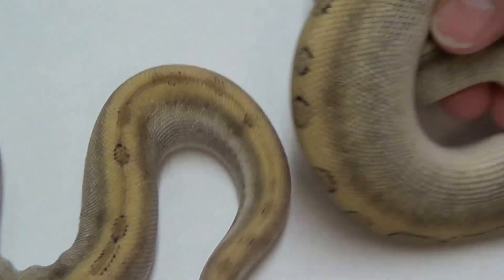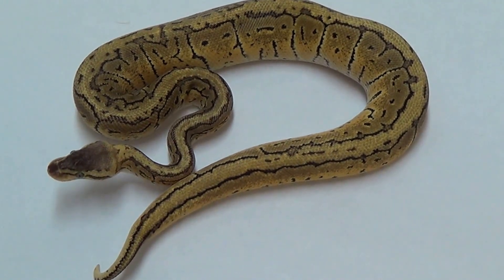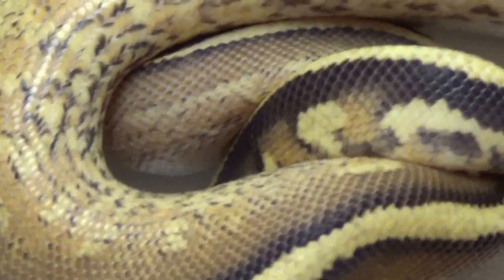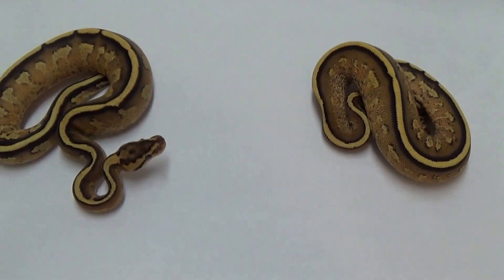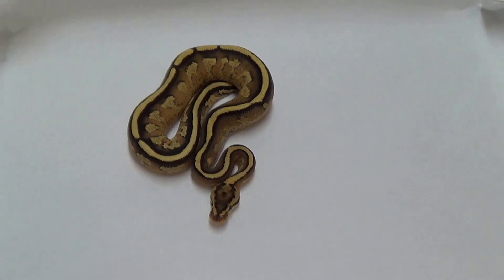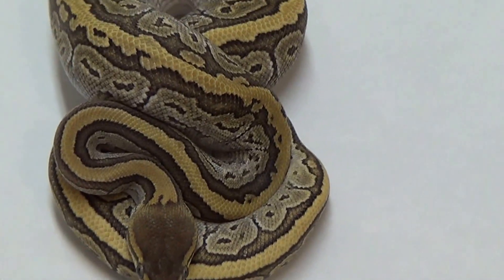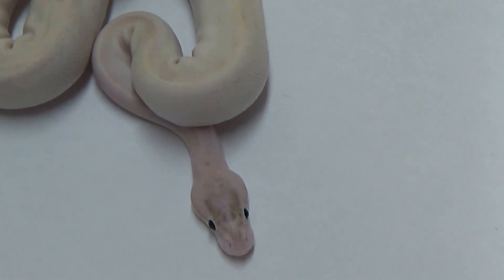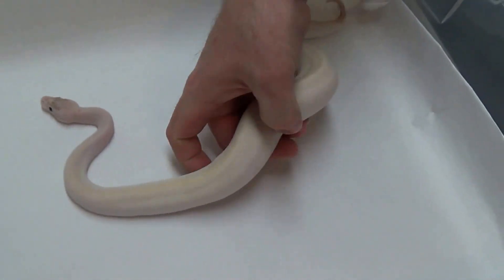Some 2013 holdbacks and new aquisitions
Sorry for such long video.